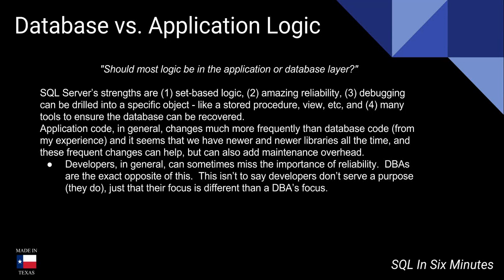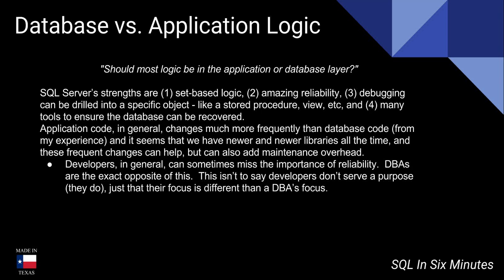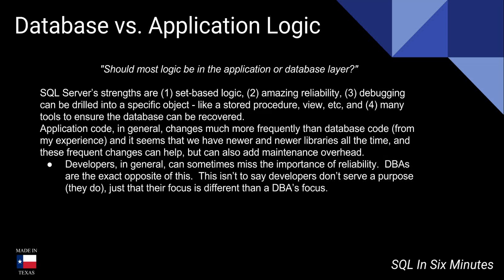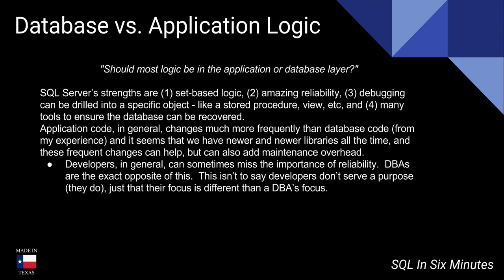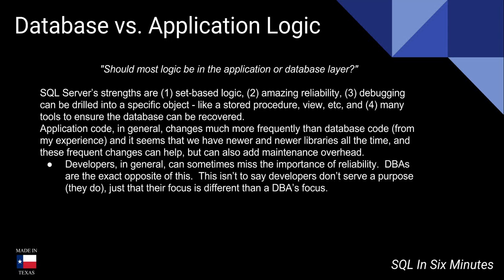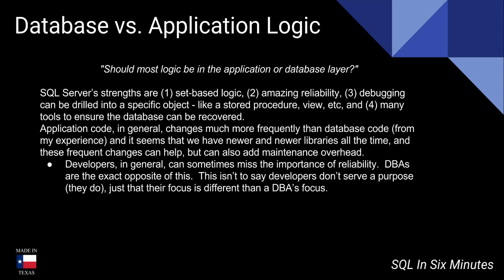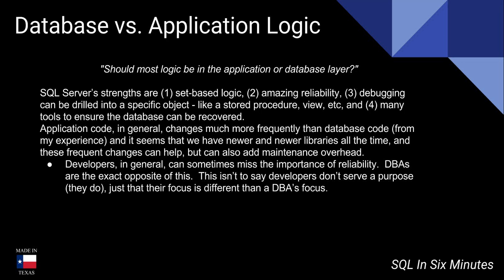Should Our Logic Be In the Application or Database Layer?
Do you need general technical consulting help in database engineering or security?  Fill out the following form What is the logic doing?  That may translate into the most impact.